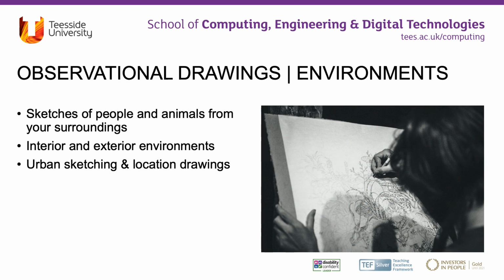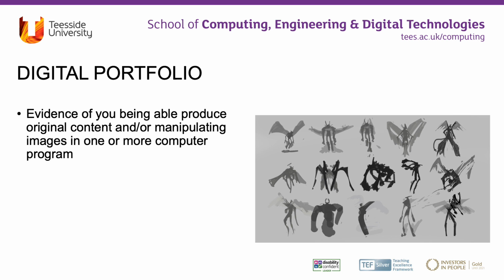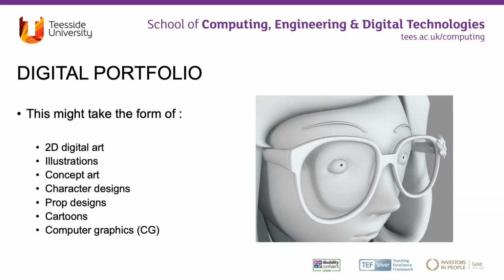How to create a portfolio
Get some hints and tips on how to develop an outstanding portfolio